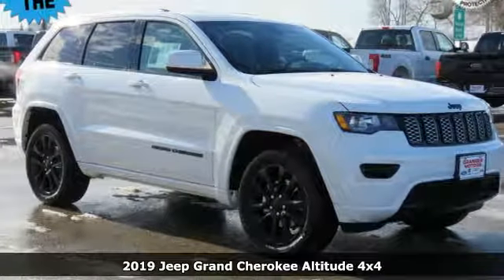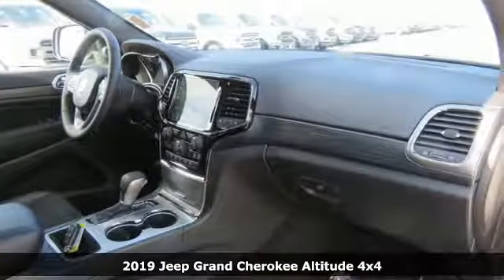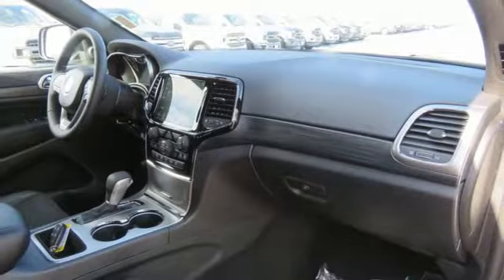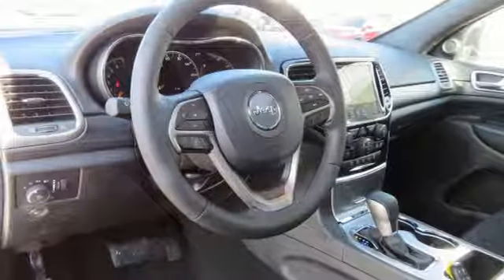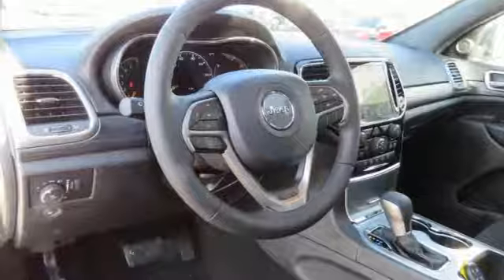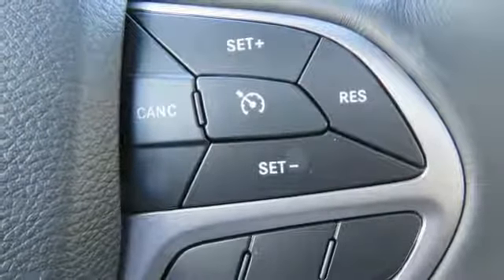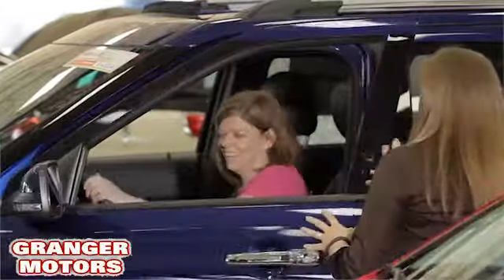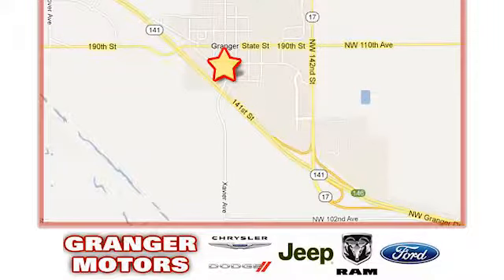2019 Jeep Grand Cherokee Granger IA Des Moines, IA #198106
Year: 2019
Make: Jeep
Model: Grand Cherokee
Trim: Altitude
Engine: 3.6 L V6
Transmission: Automatic
Color: Bright White
Interior: Black Heated Leather
Stock #: 198106
VIN: 1C4RJFAGXKC705375
ul listrongspan style=""font-size:16px;""EXCLUSIVE LIFETIME POWERTRAIN/span/strong/li listrongspan style=""font-size:16px;""GRAND CHEROKEE V6 ALTITUDE PACKAGE/span/strong/li listrongspan style=""font-size:16px;""POWER SUNROOF/span/strong/li listrongspan style=""font-size:16px;""GPS NAVIGATION /span/strong/li listrongspan style=""font-size:16px;""8.4 TOUCHSCREEN RADIO/span/strong/li listrongspan style=""font-size:16px;""SATELLITE READY RADIO/span/strong/li listrongspan style=""font-size:16px;""POWER DRIVERS SEAT/span/strong/li listrongspan style=""font-size:16px;""WIFI HOTSPOT/span/strong/li listrongspan style=""font-size:16px;""HEATED FRONT SEATS/span/strong/li listrongspan style=""font-size:16px;""UNIVERSAL GARAGE DOOR OPENER/span/strong/li listrongspan style=""font-size:16px;""115V POWER PORT/span/strong/li listrongspan style=""font-size:16px;""LEATHER &amp; SUEDE SEATS/span/strong/li listrongspan style=""font-size:16px;""20"" GLOSS BLACK ALUMINUM ALLOY WHEELS/span/strong/li listrongspan style=""font-size:16px;""BACKUP CAMERA/span/strong/li listrongspan style=""font-size:16px;""BLIND SPOT MONITORING/span/strong/li listrongspan style=""font-size:16px;""QUADRA DRIVE/span/strong/li listrongspan style=""font-size:16px;""UNIVERSAL GARAGE DOOR OPENER/span/strong/li /ul divThis vehicle may qualify for additional rebates. Prices are subject to change without notice. Call or email for information on additional rebates. All prices plus tax, title, and license with approved credit. Exclusive Lifetime Powertrain Coverage is provided at no cost to you! We are located 10 minutes NW of Des Moines at 1708 Sycamore St, Granger, IA, 50109./div

Address:
1708 Sycamore Street